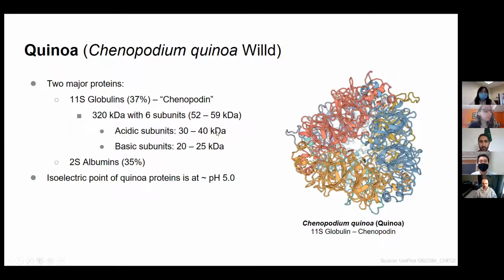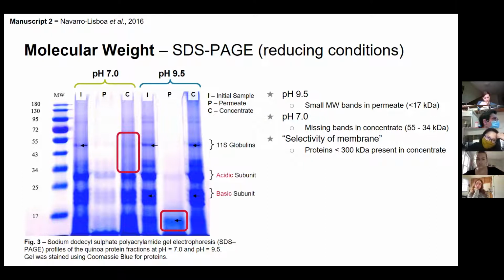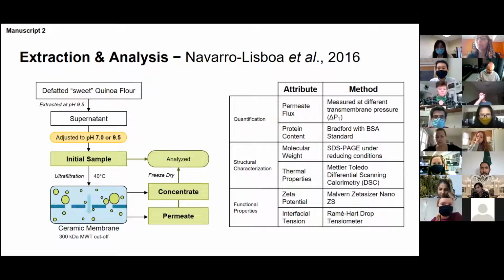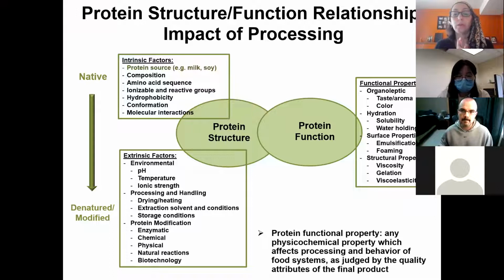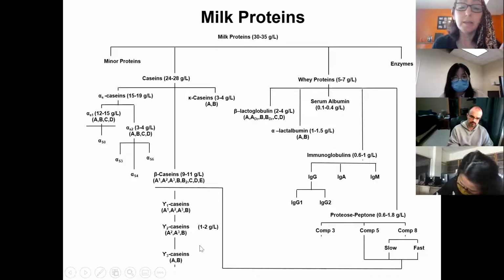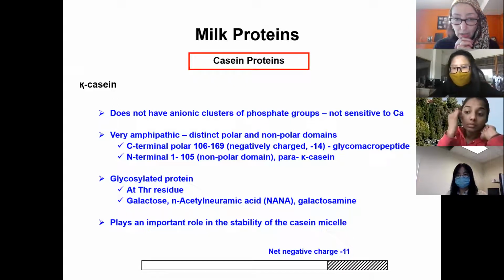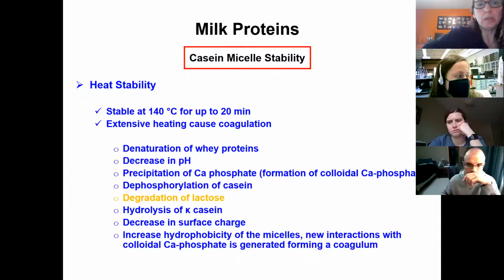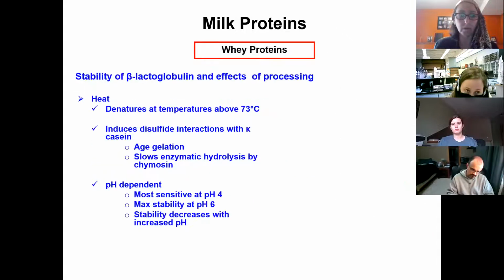Food Proteins Lect 9 March 17 2021